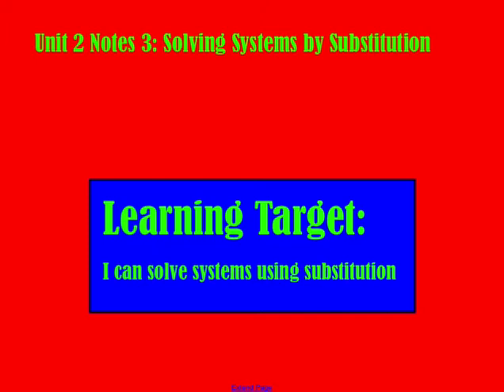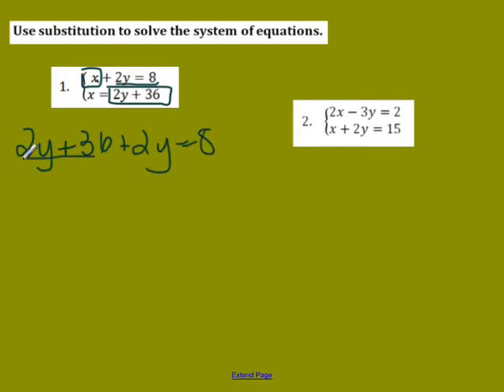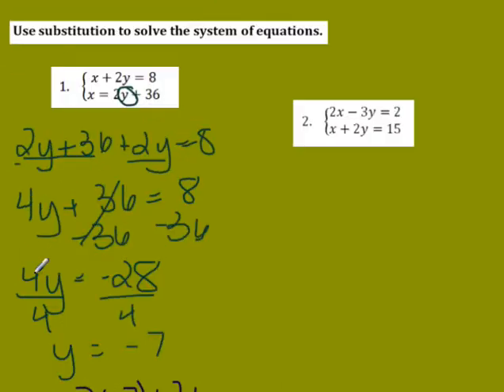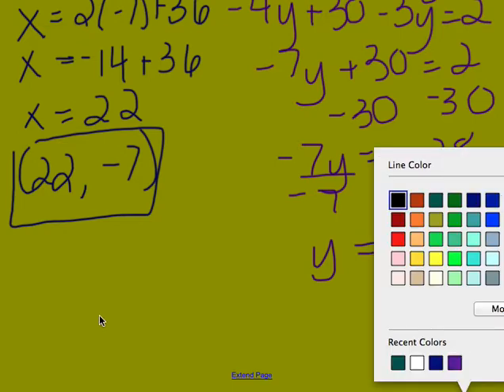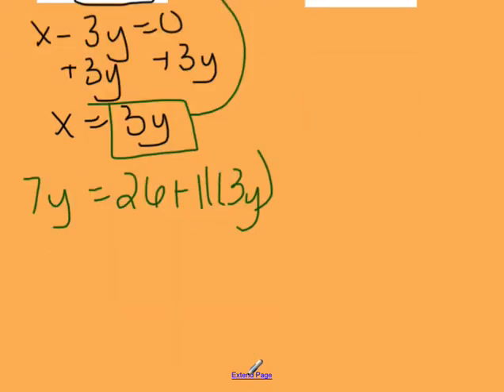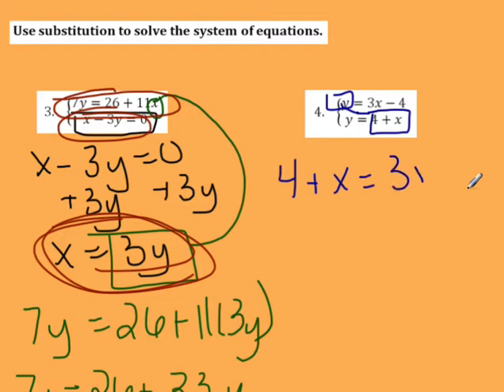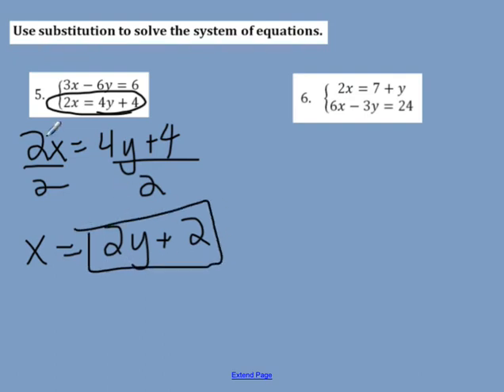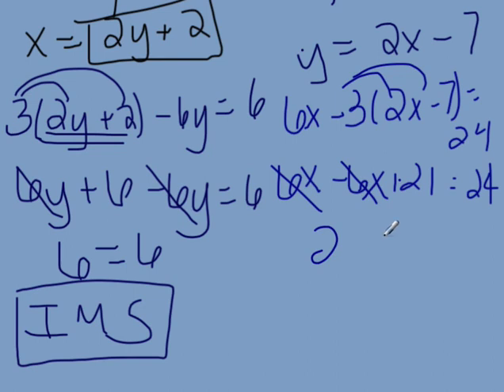Unit 2 Notes 3 Solving Systems by Substitution Part 1